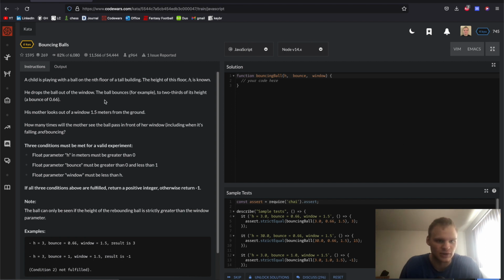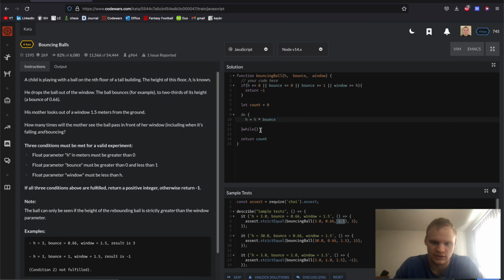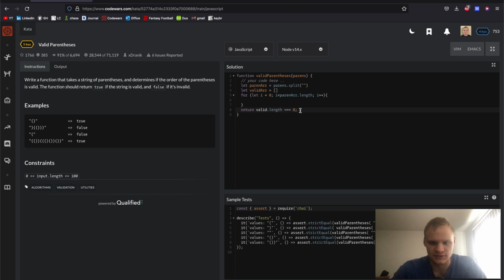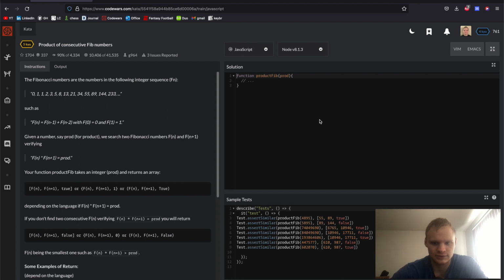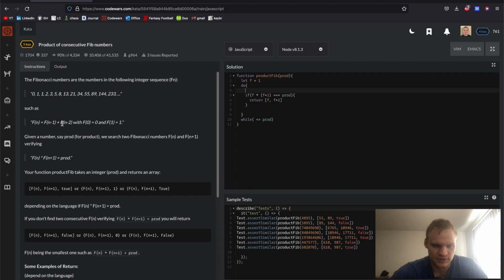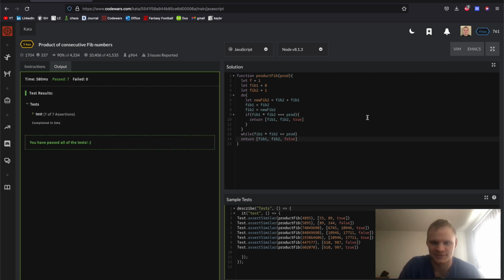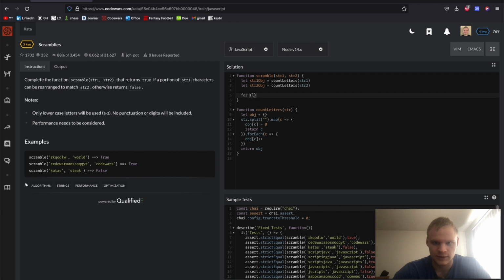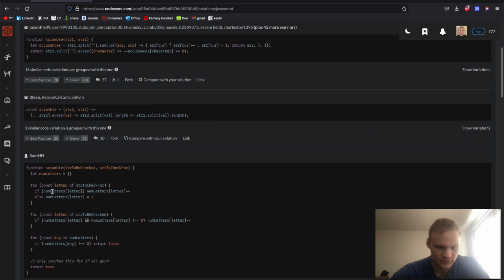Watch Me Solve Coding Problems Ep2 | Codewars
In this video I solve 1 6kyu problem and 3 5kyu problems on Codewars.
Hope you enjoy and have a great day!

Timestamps:
00:00 Intro
00:15 Bouncing Balls
03:48 Valid Parentheses
06:50 Product of Consecutive Fib Numbers
12:03 Scramblies